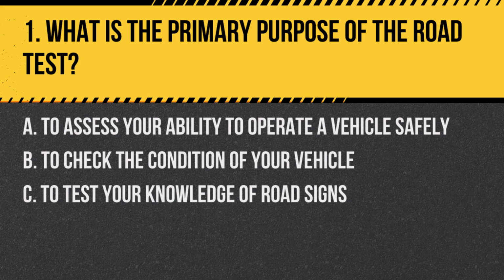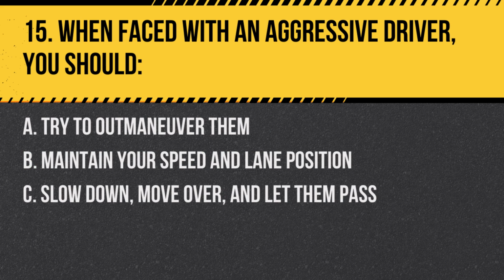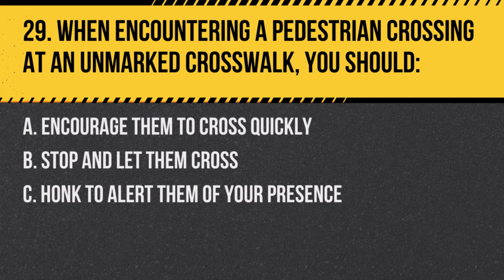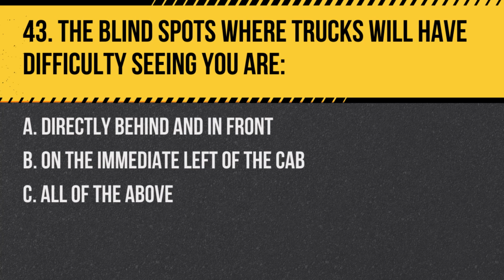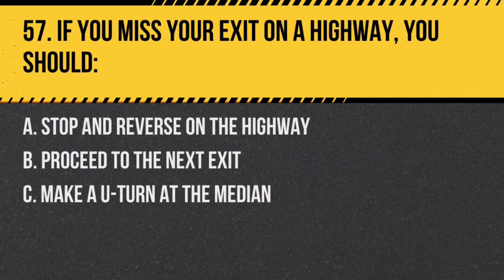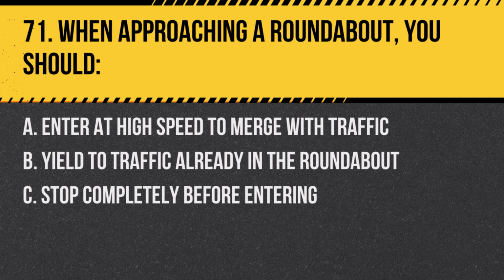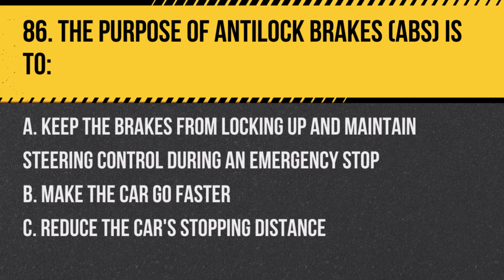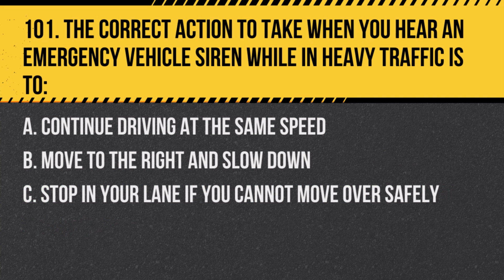California DMV Practice Test 2026 For Seniors Renewal (101 Difficult Questions)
🚗👵📘 Get ready for your California DMV renewal with our "California DMV Practice Test 2026 For Seniors Renewal (101 Difficult Questions)" video guide. This indispensable resource is designed to challenge and broaden your understanding of the driving laws and best practices in California, ensuring senior drivers are thoroughly prepared for their renewal test.

Tailored specifically for seniors undergoing the license renewal process, this comprehensive guide delves into 101 of the most challenging questions that cover key areas of the test. From traffic laws and road sign recognition to safe driving techniques and the latest California driving regulations, these questions are selected to provide a deep dive into the knowledge required for the California DMV Practice Test 2026 For Seniors Renewal.

This Certification Study Guide is a crucial tool for any senior driver aiming to pass their DMV practice test with flying colors. By working through these detailed questions, you'll not only refresh your knowledge of essential driving principles but also enhance your problem-solving skills, crucial for confidently tackling the complexities of the renewal test.

Explore our detailed explanations and answers, all thoughtfully curated to provide clear insights and effective strategies for understanding and answering even the most difficult questions. If this video guide proves to be a key asset in your exam preparation, please show your support with a thumbs up, share it with other seniors preparing for their renewal test, and subscribe to our channel for more targeted and educational content.